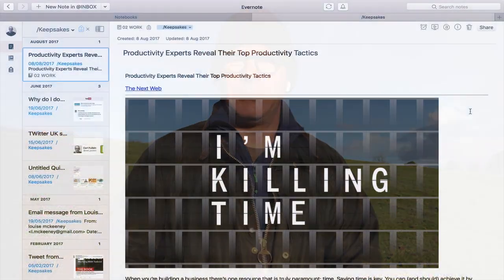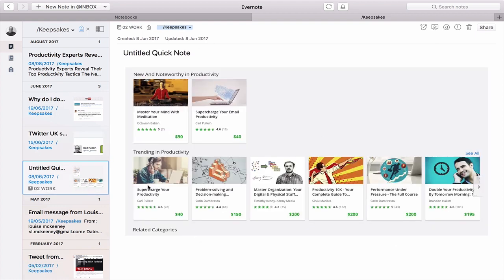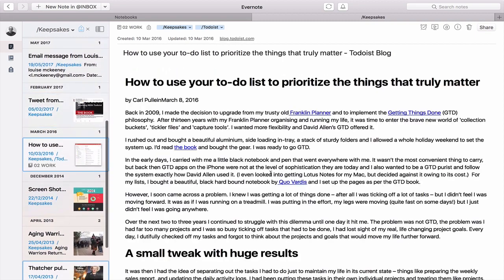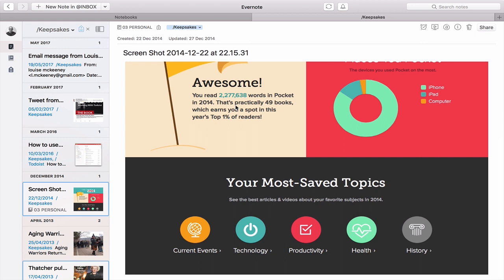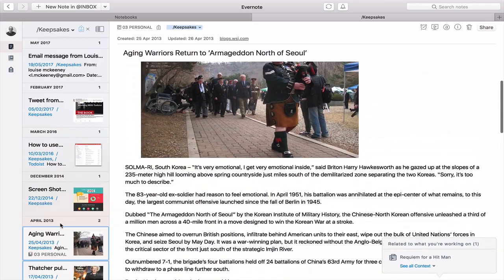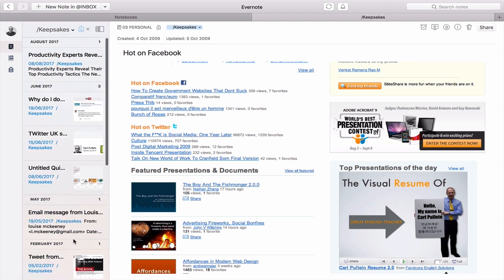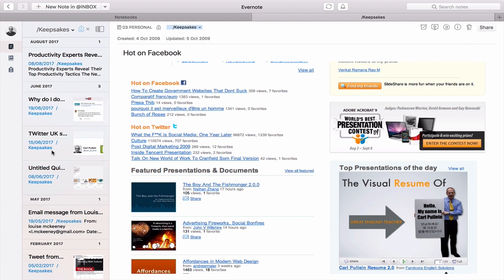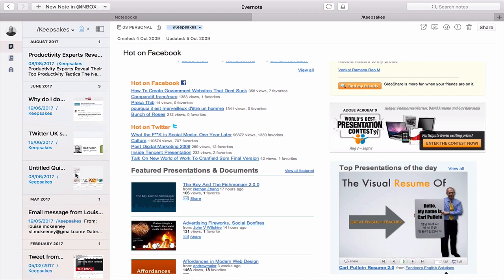Working With Evernote | Ep 84 | Saving Keepsakes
In this week’s episode, I show you how I have created and use my Keepsake tag.

*** LINKS ***